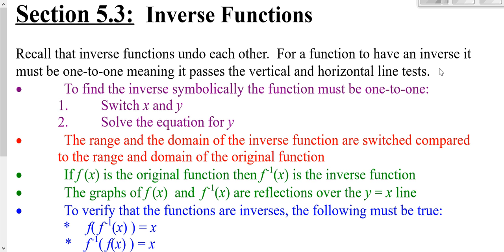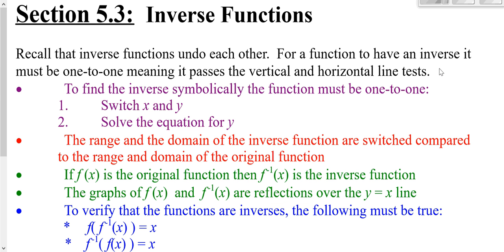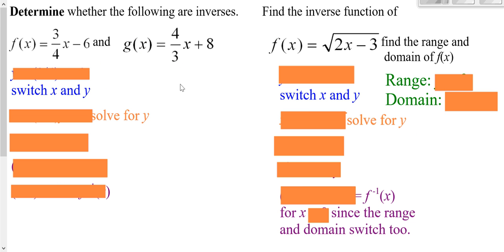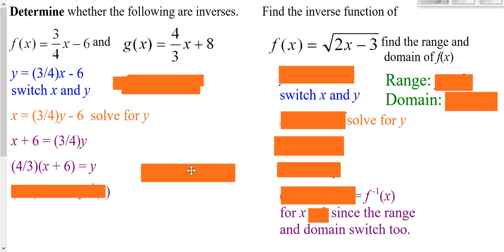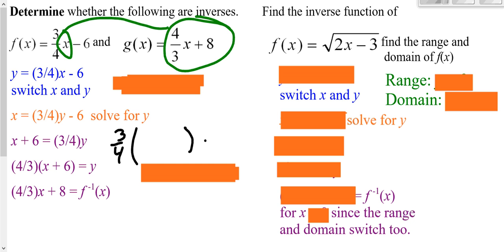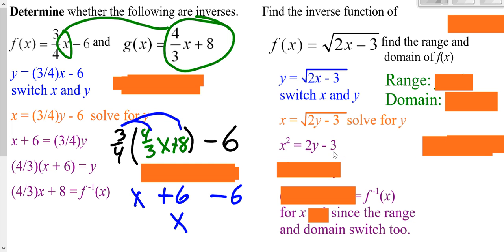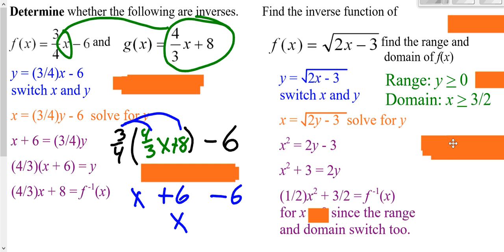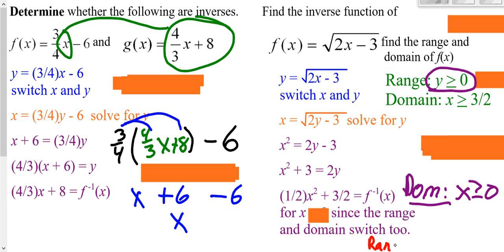5 3 Inverse Functions